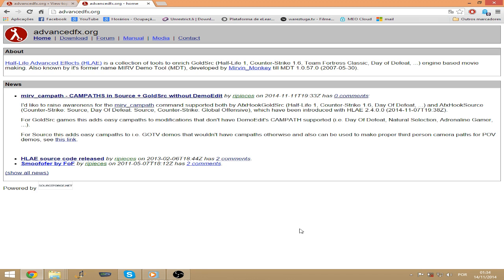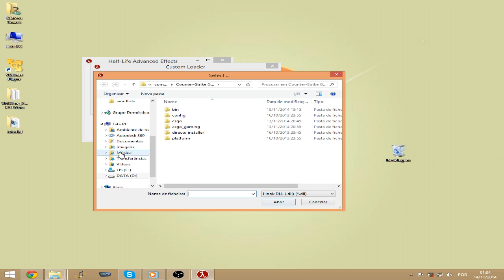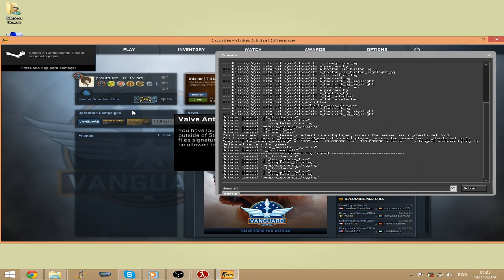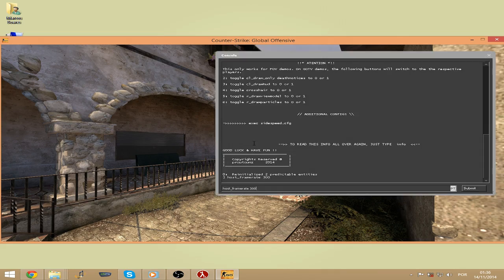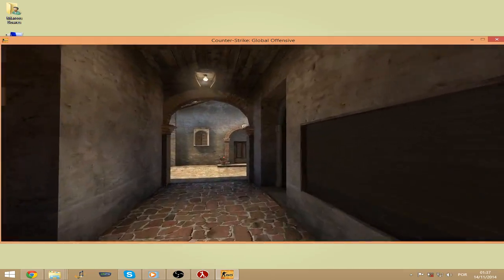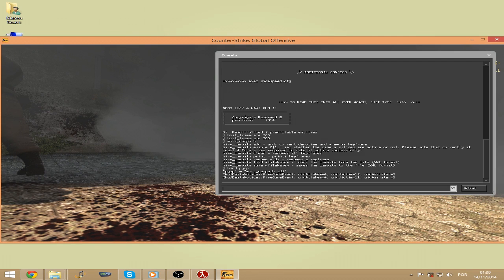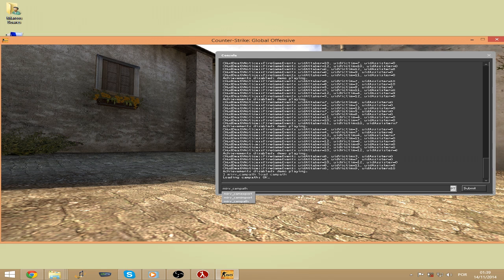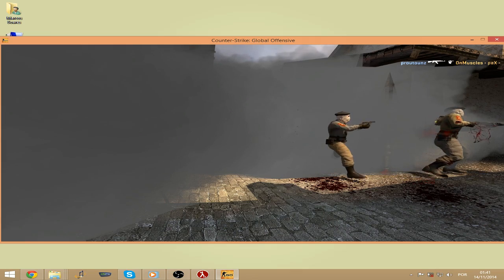Tutorials - How to: Make cs:go smooths with mirv_campath on HLAE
Heyy!!

I want to apologize to everyone about my speaking difficulties since, English is not my native language and since I'm not that good making oral speeches, I kinda suck at it. That's the main reason I don't usually do tutorials.

Anyway, there's a few ways to do smooths with this method besides the way I explained you. You just need to be creative and find the way that suits you most. For me that's how I do my smooths from now on.

I leave here also, my moviemaking config (wich has a few binds, scripts among with my crosshair, viewmodel settings and etc..) with brief explanation about every command you can use with my config.

with no further words, I hope that you liked it and good luck on your editings :D
cheers